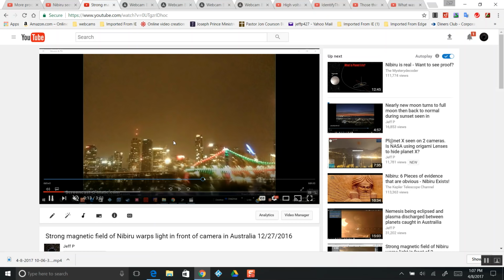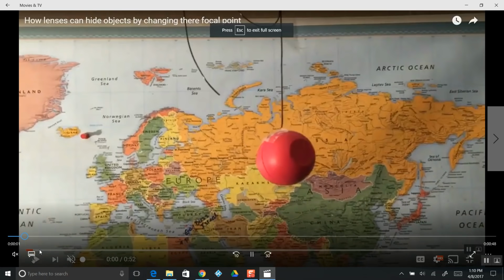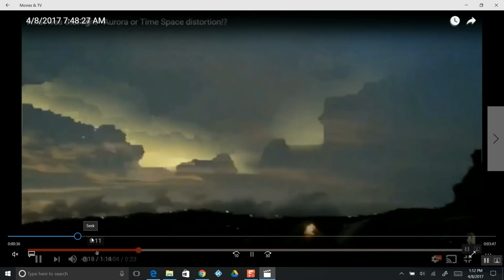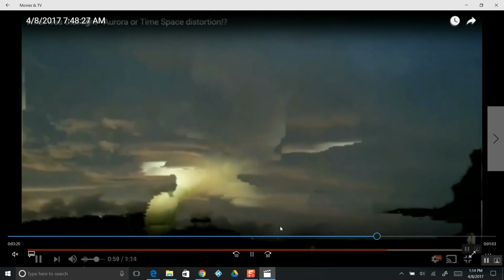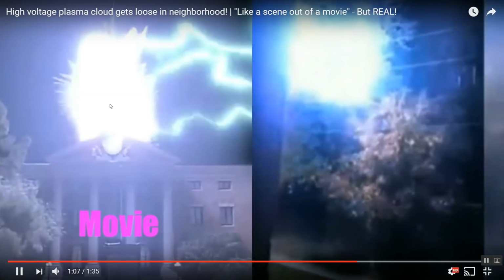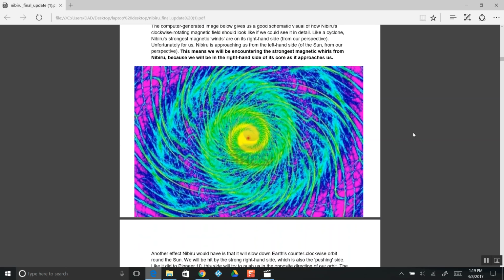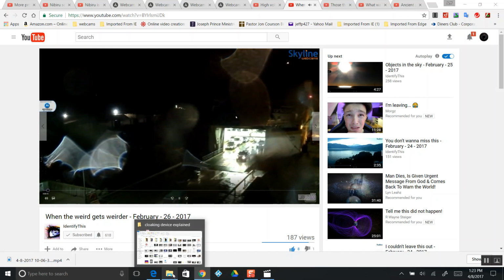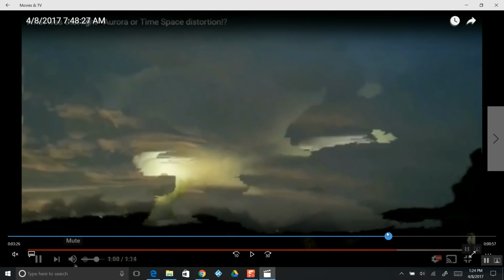Incredible evidence of Ancient Nibiru plasma event has already started..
MrMBB333 youtube channel